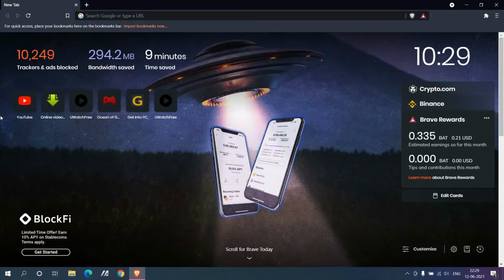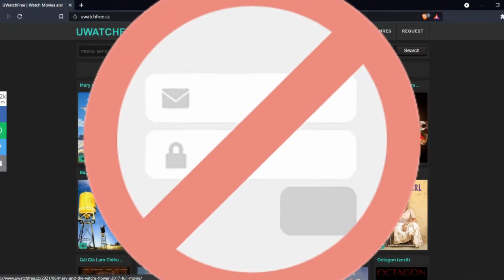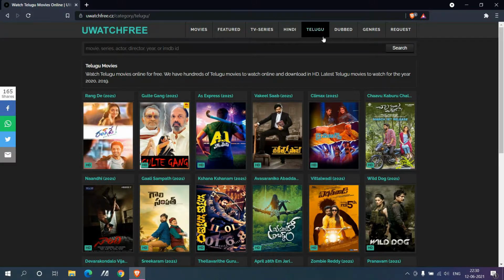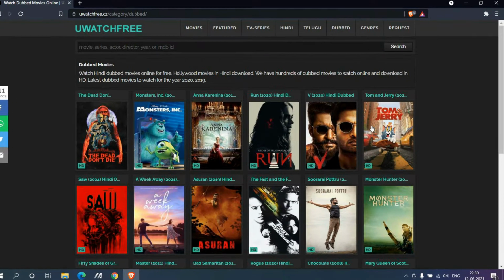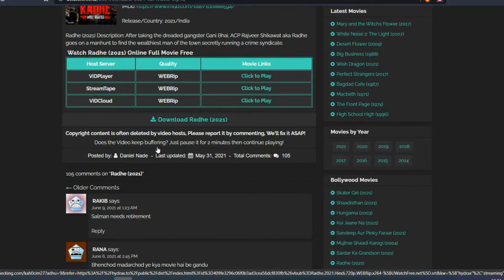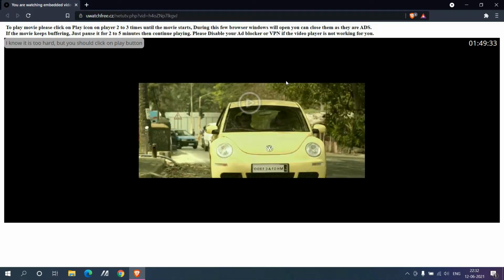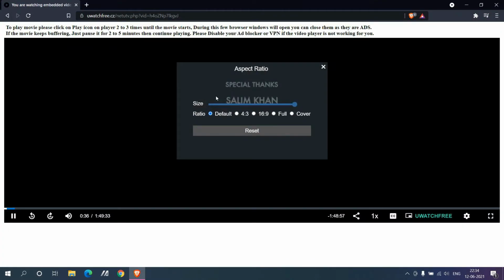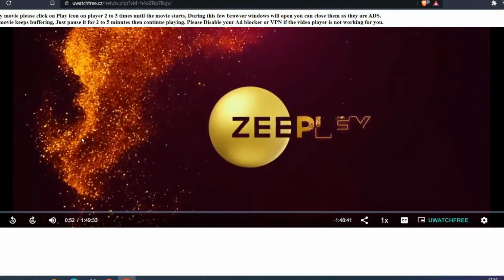How To Watch Movies Online Free In 2021 | NO Torrent, LogIn, VPN Required 😲🔥🎬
Hello,
So if you want to watch online movies free without Torrent, VPN, AD Block. Absolutely Free... 😊

Background Music Credit 🎵 : Indian Ethnic Hip-Hop by Infraction [No
                                                      Copyright Music] / India

That's It,